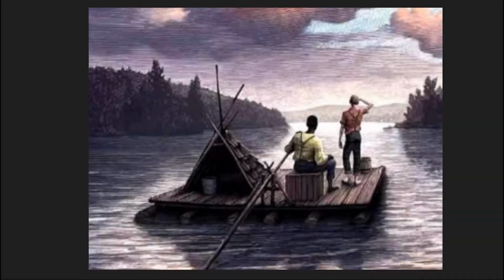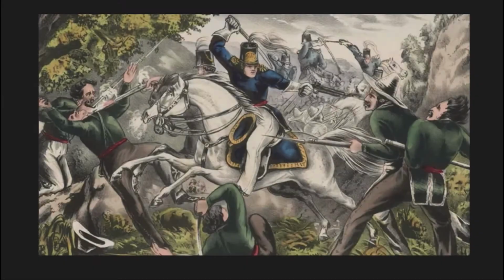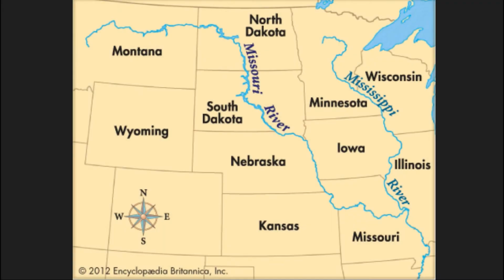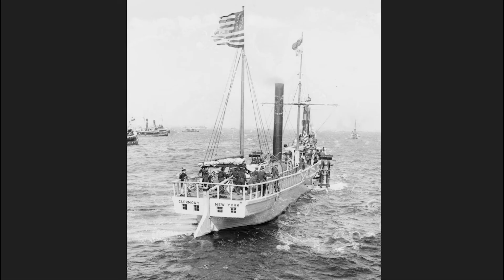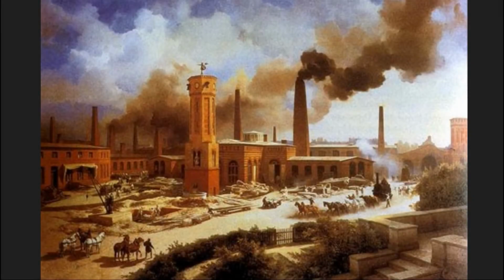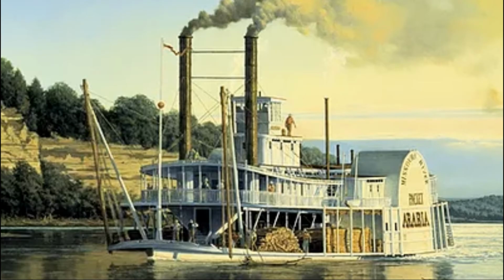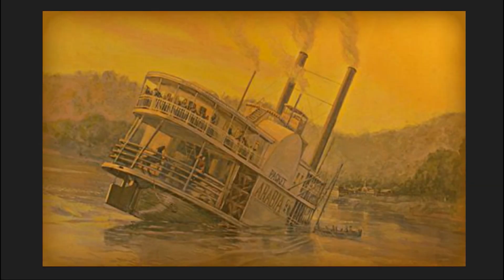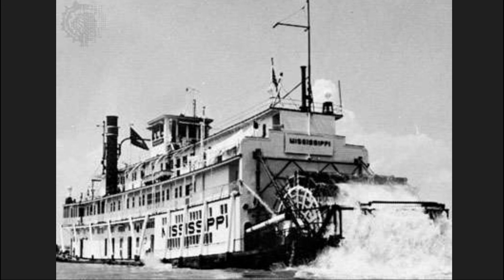The Mississippi River Steamboat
In this Reading Through History knockoff video, San Marino High School Junior Aidan Ye describes the history of the Mississippi River steamboat with SMHS Juniors Corey Sy and Randy Cai having provided much off-camera assistance.

This video was produced while Aidan, Corey, and Randy were enrolled in Mr. Peter Paccone’s 2020 San Marino High School AP US History course.

San Marino High School is a top-rated public high school located in San Marino, California, just twenty minutes northeast of downtown Los Angeles and a short walk from the internationally acclaimed Huntington Library, Art Museum, and Botanical Gardens.

After having watched the video, test your knowledge with the quiz appearing in Aiden, Corey, and Randy's “Pre-Production Manual,” with this PPM found

The Reading Through History website was set up several years ago by a group of western Oklahoma social studies teachers.  The purpose of the website is to create meaningful content that combines the subjects of reading and history, thus promoting social studies through reading.